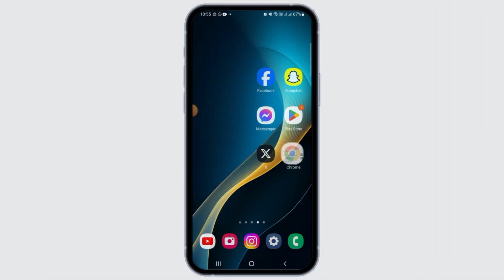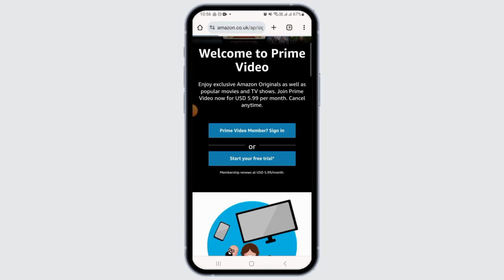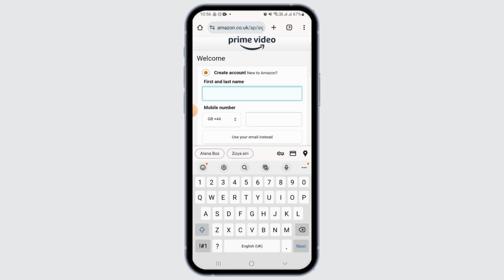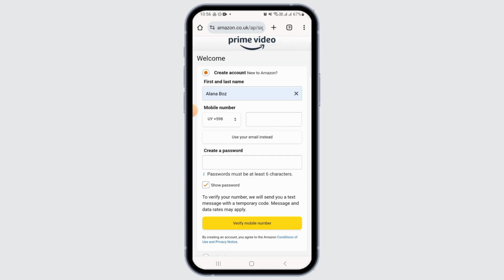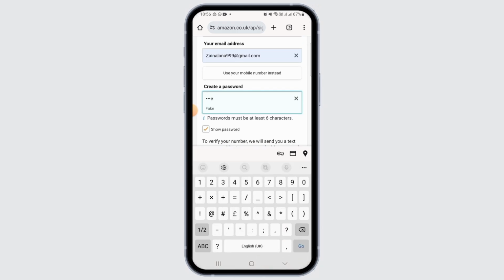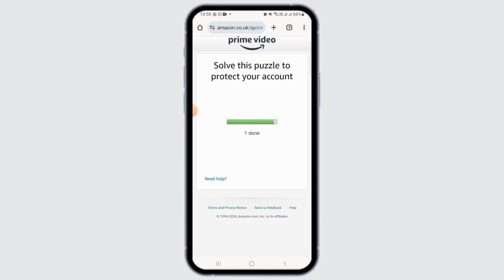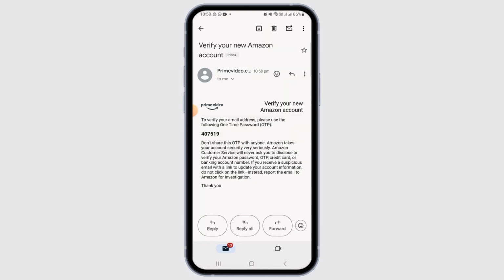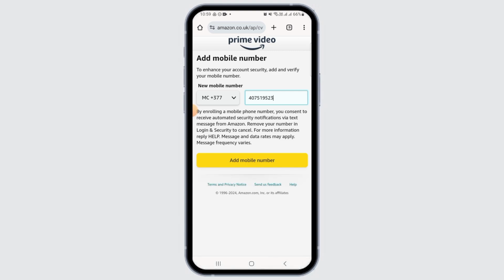How to Sign Up to Amazon Prime Video on Your Phone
Ready to access Amazon Prime Video on your phone in 2024? This tutorial provides easy-to-follow steps for signing up for Amazon Prime Video directly from your mobile device. Get started with Prime Video and enjoy a wide range of movies, TV shows, and exclusive content wherever you go.

In this tutorial:
0:00 - Introduction
0:05 - How to Sign Up for Amazon Prime Video on Your Phone (2024 Guide)

Discover the simple process of signing up for Amazon Prime Video on your phone. This guide covers accessing the Prime Video app, navigating to the sign-up section, creating a new account or logging in, and completing the subscription process securely.

Start enjoying Amazon Prime Video on your phone today by following this straightforward guide in 2024!